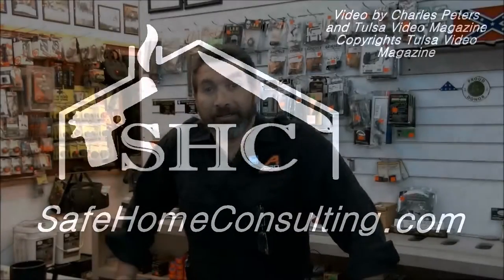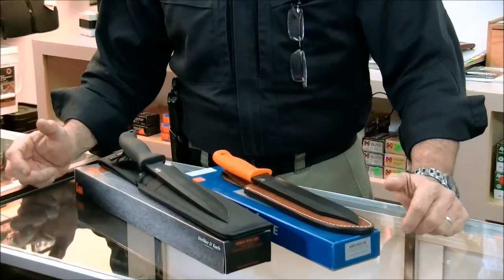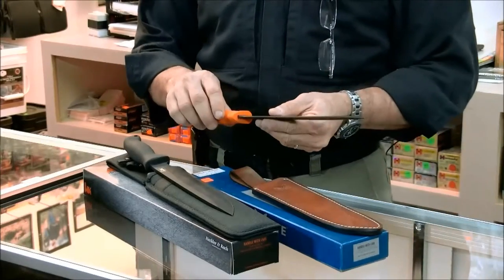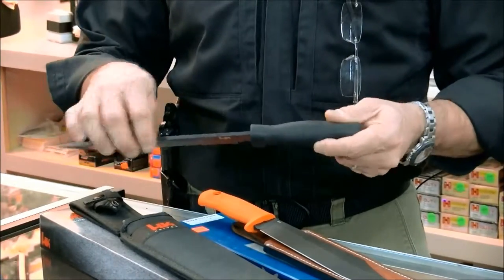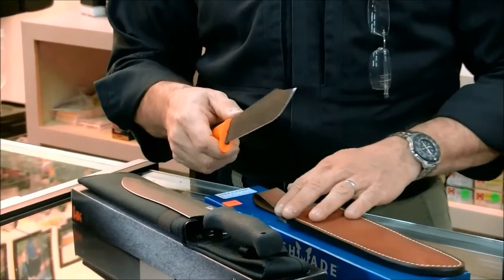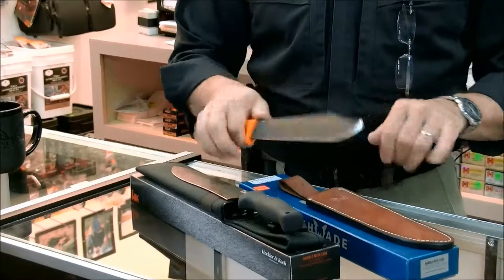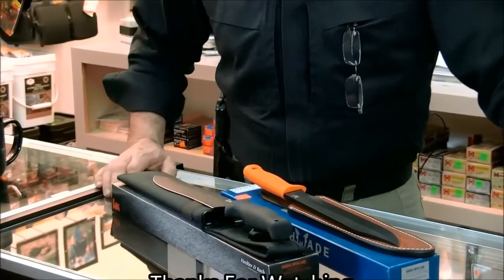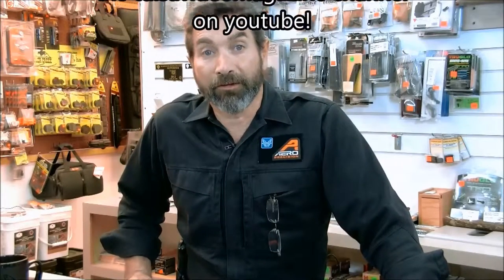Benchmade Fixed Blade Knife Reviews Jungle Clip Point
Benchmade HK 14120BK 154 Jungle Clip Point

Review of Benchmade's large Fix Blade Knives

For more videos by Safe Home Consulting click the Tulsa Video Magazine Channel icon and find our playlist
Safe Home Consulting / Bear Beam Firearms
or you can visit Charles online Store@